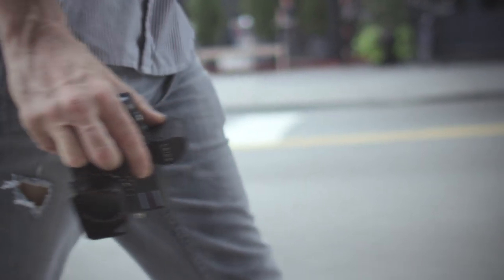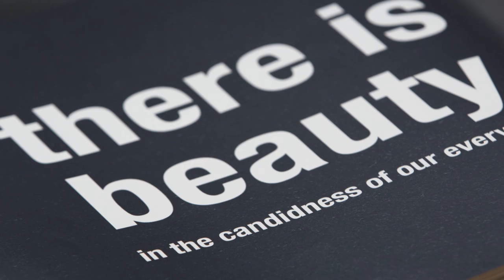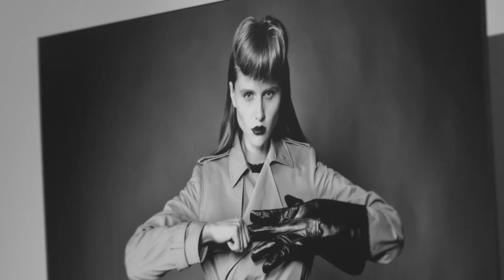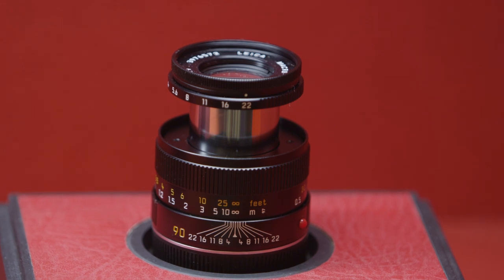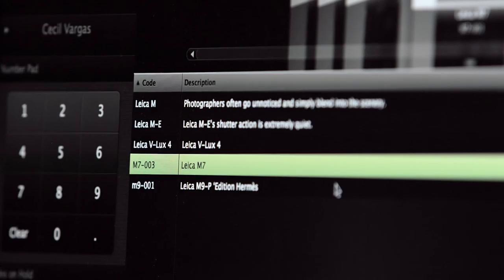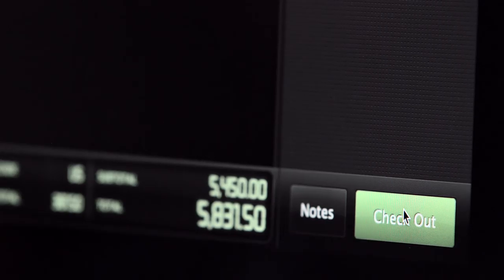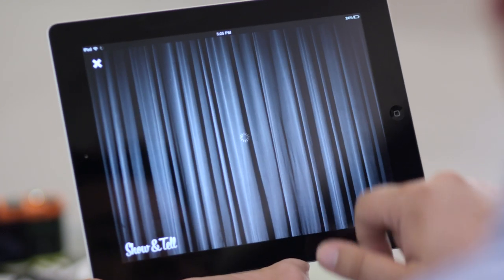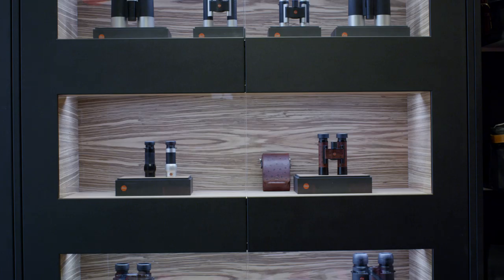This 100-year-old company has seen photography through the ages